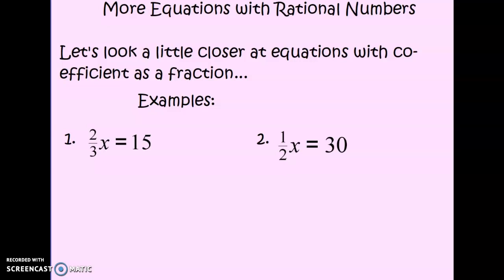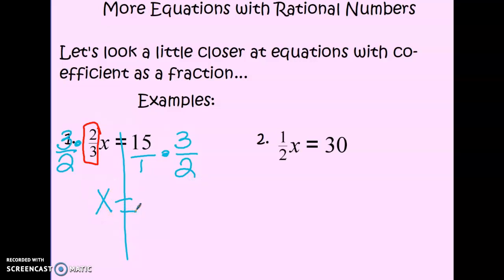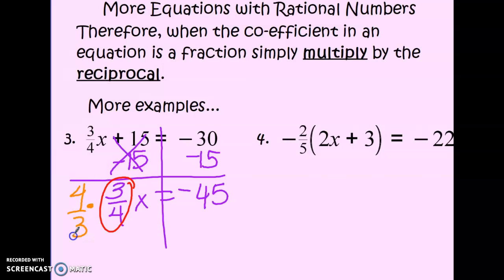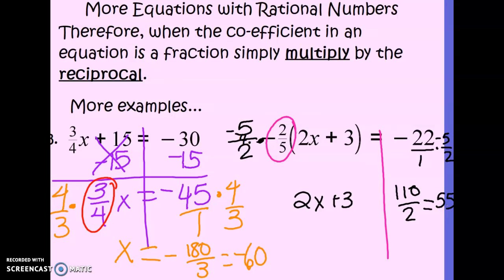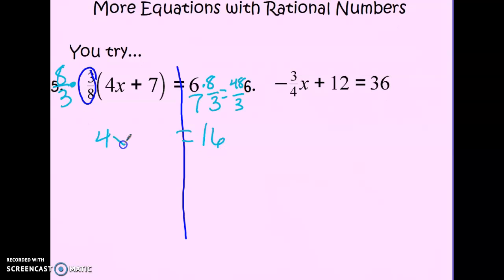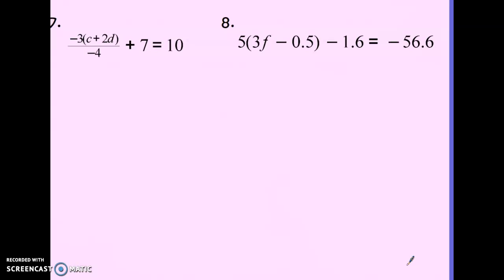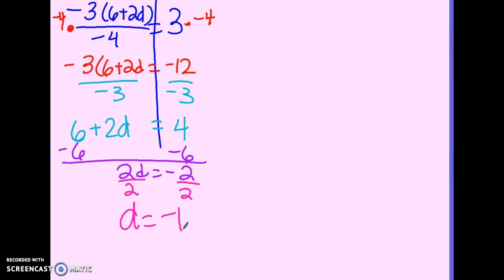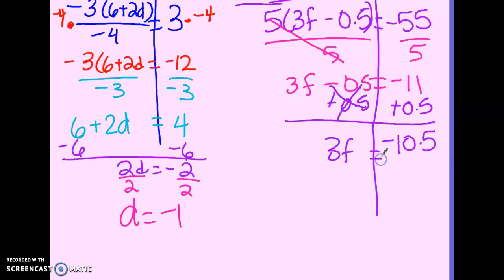Equations with rationals